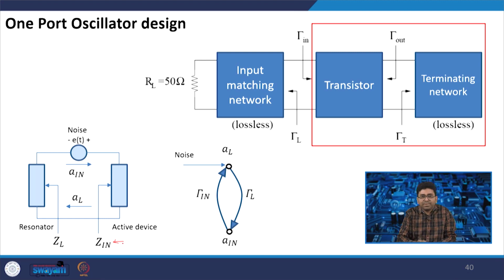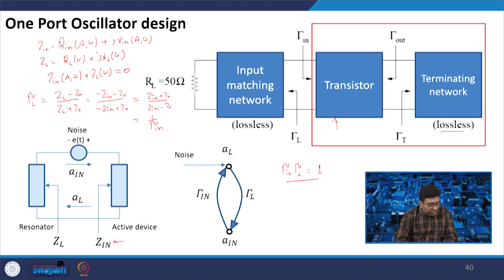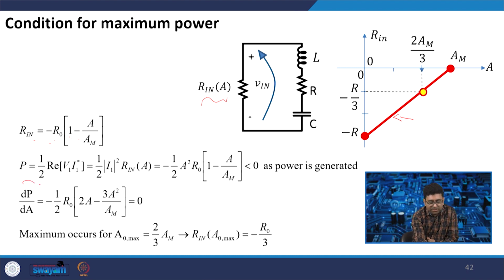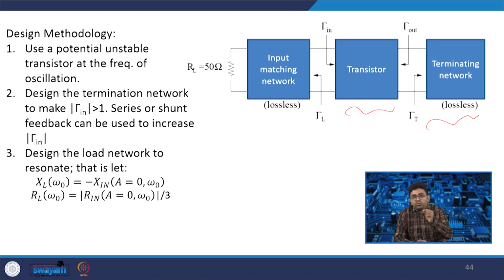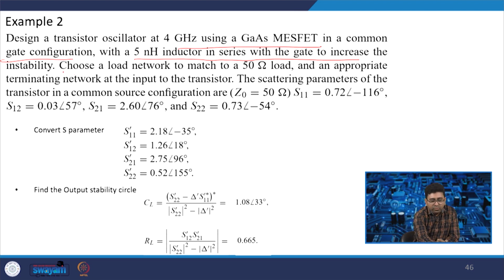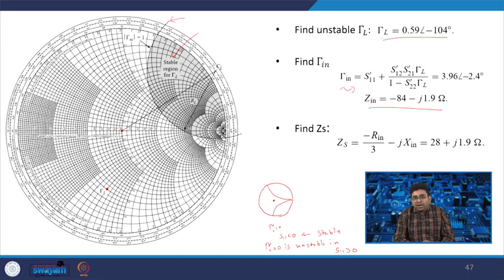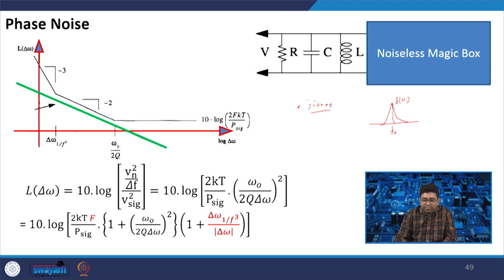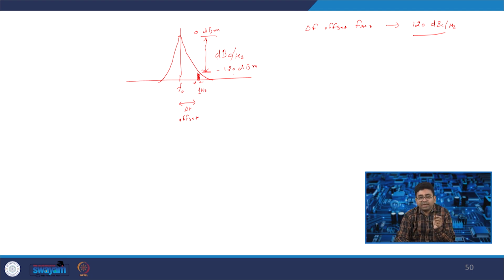Lecture 53 - Oscillator Design - III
Concepts Covered: One port Oscillators, Phase Noise in Oscillators.